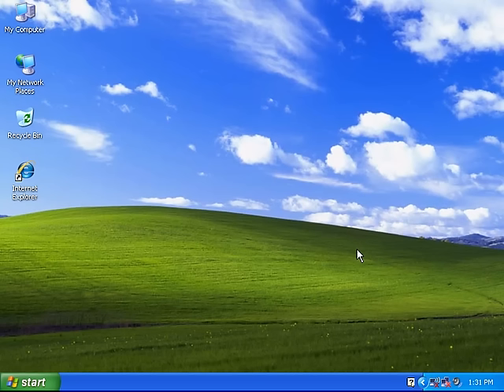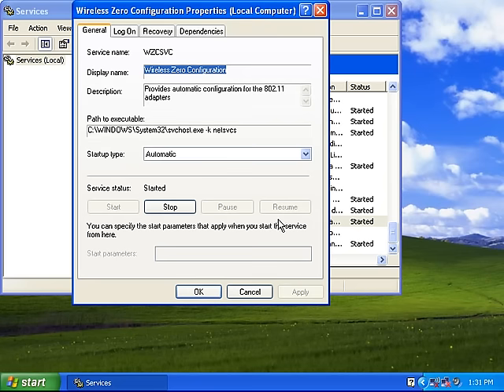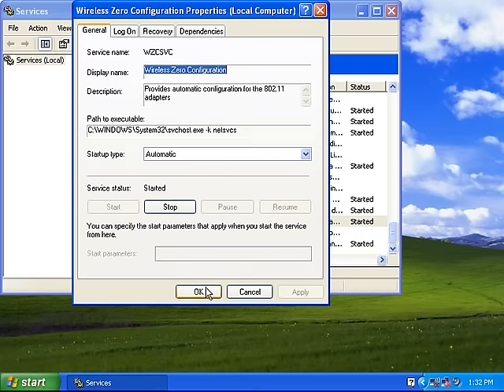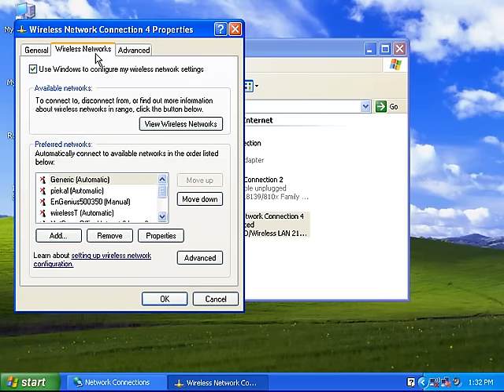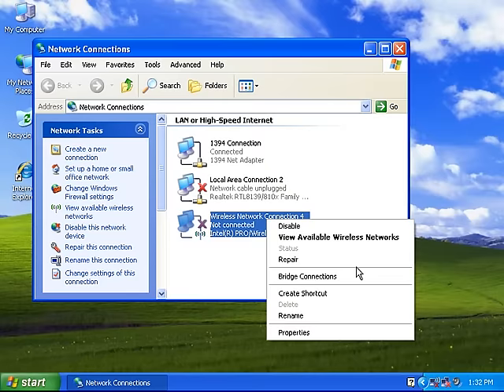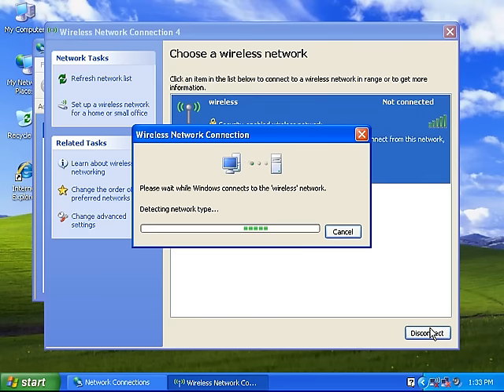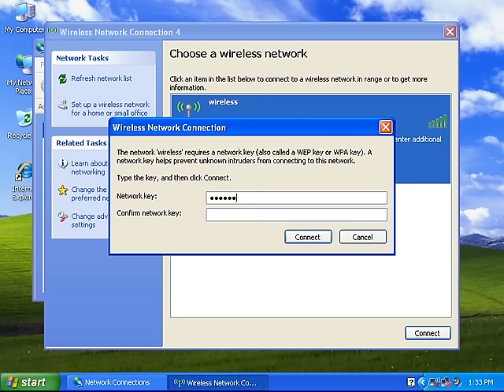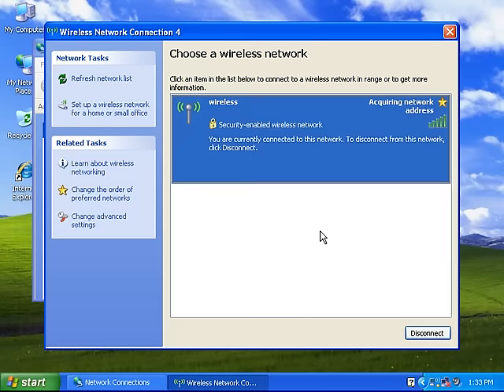How to connect Windows XP to your wireless network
This Video will helps you to setup your Windows XP computer to connect to your wireless network.